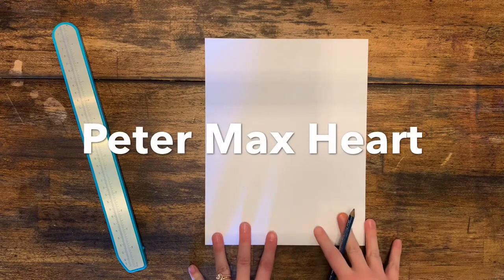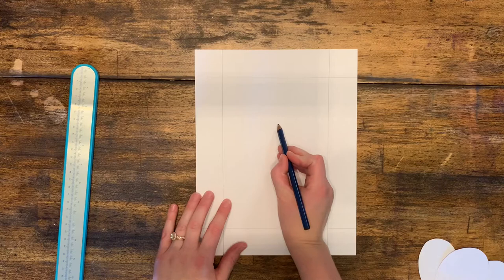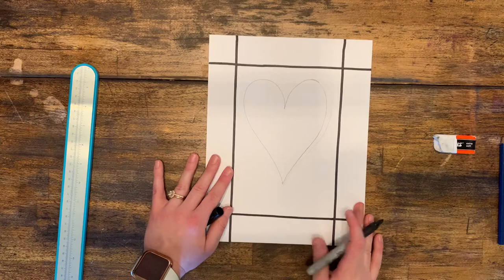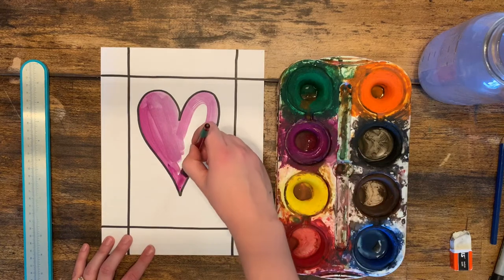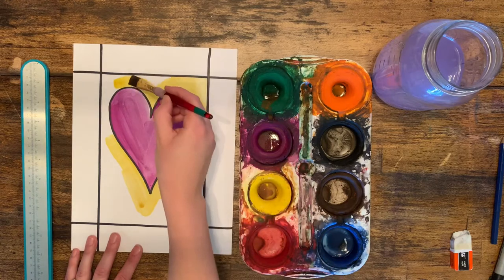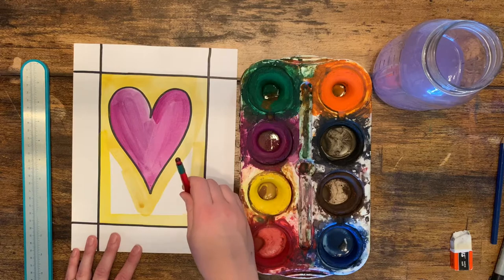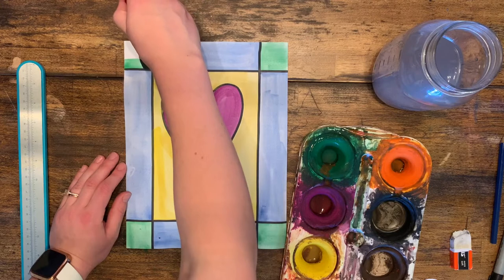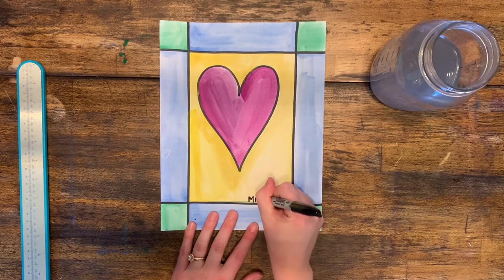Peter Max Heart Part 1